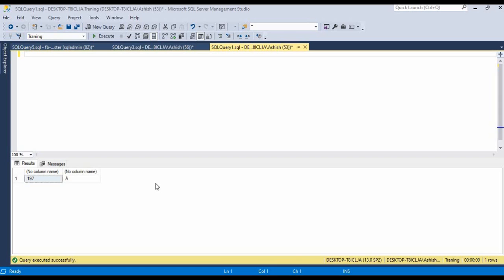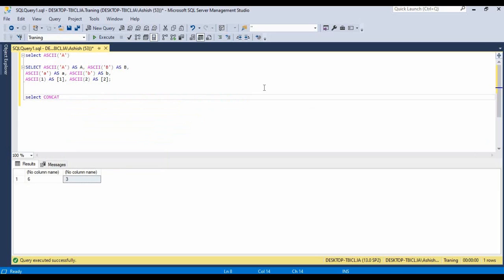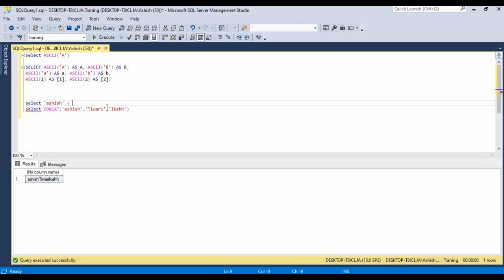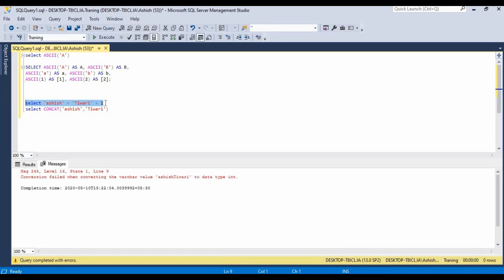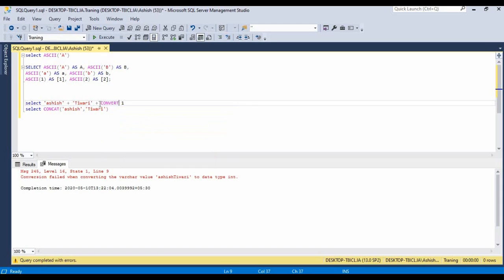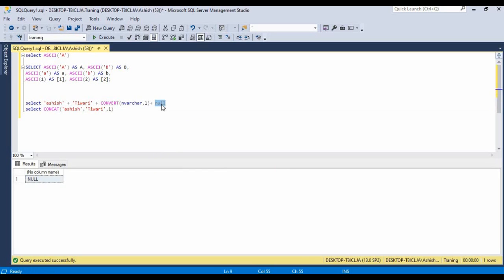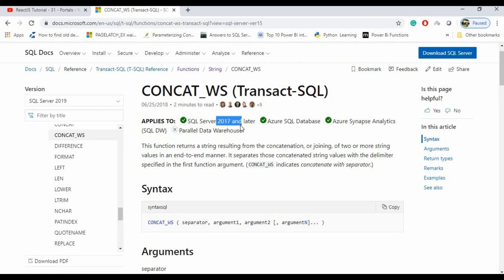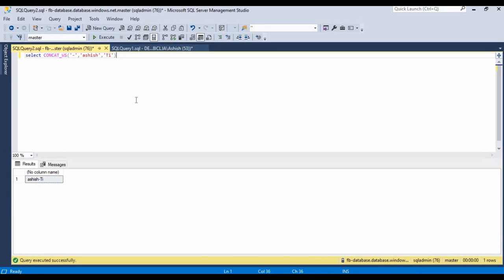CONCAT in sql server | [string Function] | CONCAT_WS | SQL Server Tutorial and learning SQL in 2020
This video shows an example of CONCAT and CONCAT_WS

Concat is a function to join multiple strings without converting any data type like int or date
example select Concat('SQL',' ' , 'SERVER' , ' ', 2020)
result = SQL SERVER 2020
CONCAT_WS is advance of Concat in this function we dint have to define separate
again and again Example
select CONCAT_WS(' ' , 'SQL' , 'SERVER', 2020)
here we have to define space only one time at the first expression and SQL server adds by default in every string